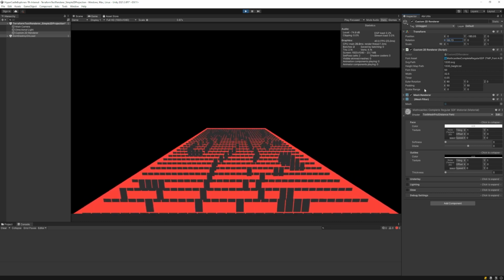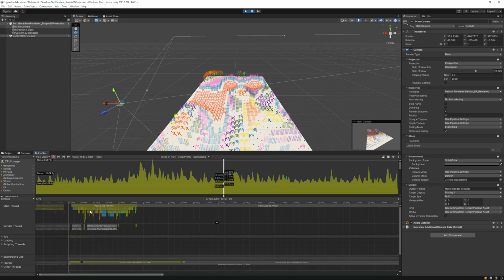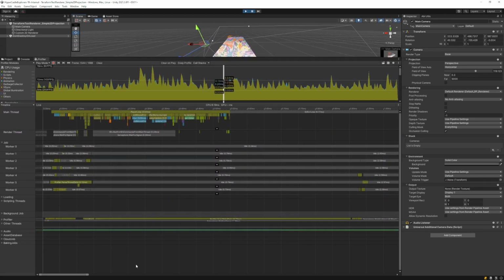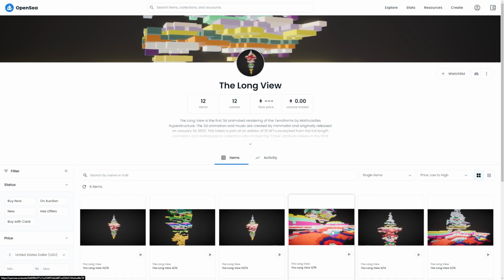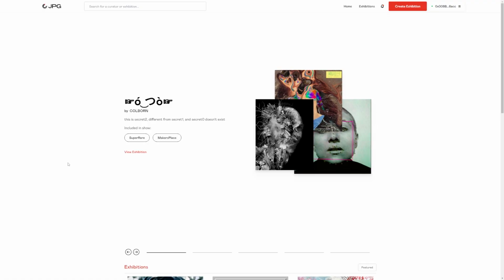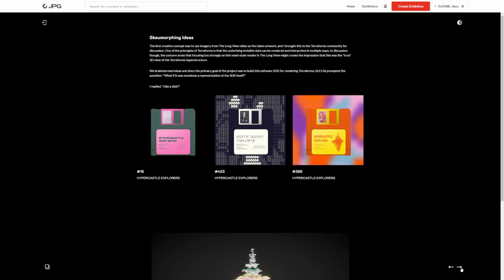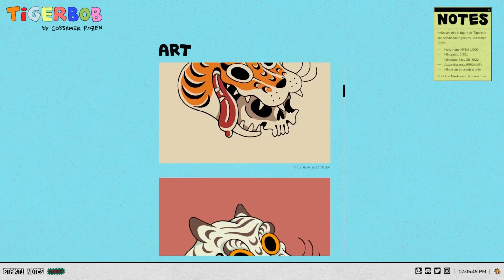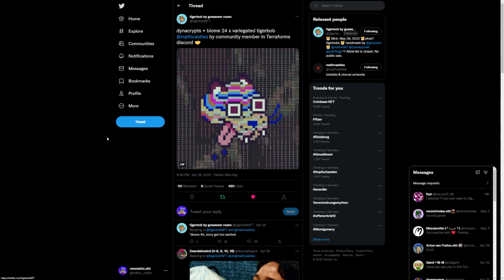Hypercastle Explorers - Terraforms by Mathcastles Unity SDK: Devlog 3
In this third devlog for our series Matto shares updates on our development progress for Hypercastle Explorers. Hypercastle Explorers is an NFT project which aims to build a Unity gamedev SDK for Terraforms by Mathcastles, an onchain generative land art project by the Mathcastles studio.